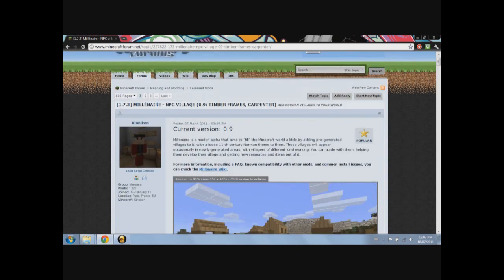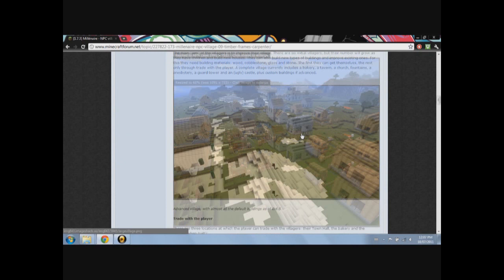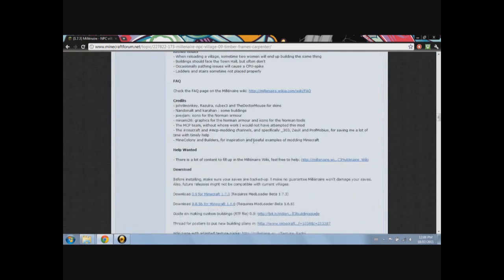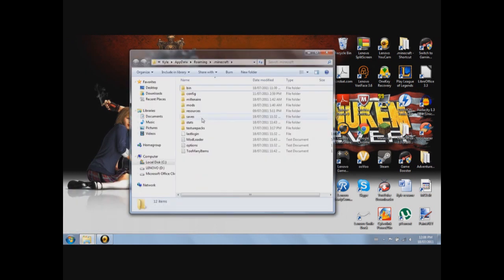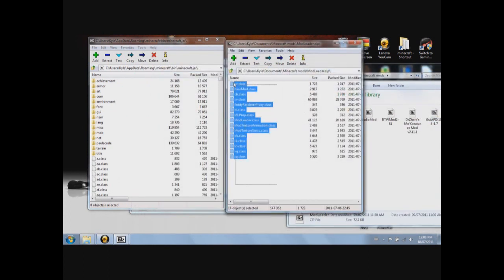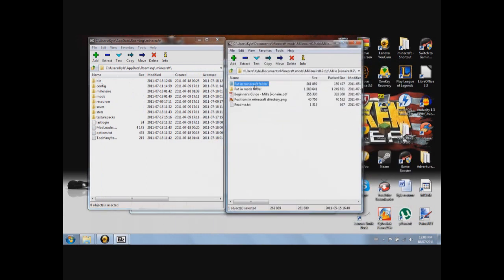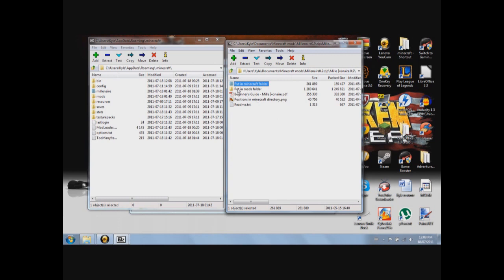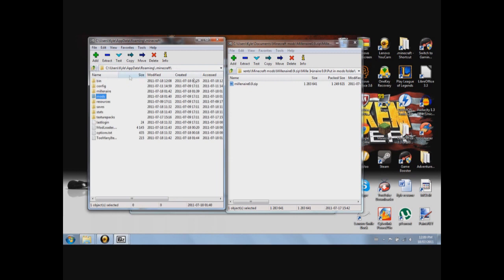How to install Millenaire Mod Minecraft (1.7.3) EASY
Like if it work 5 EASY STEPS:

1. Download both Millenaire and Modloader
2. Put everything from Modloader into minecraft.jar
3. Put what's inside minecraft folder from Millenaire mod in .minecraft folder
4. Make a mods folder in .minecraft if not there
5. Put what's inside the mods folder from Millenaire mod in that new mods folder you made